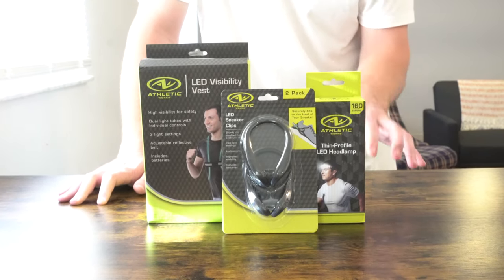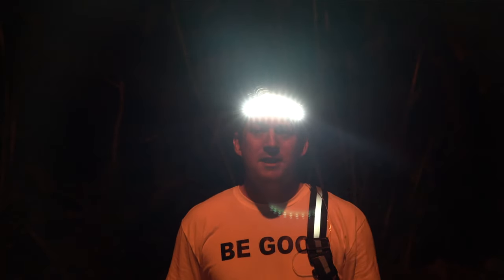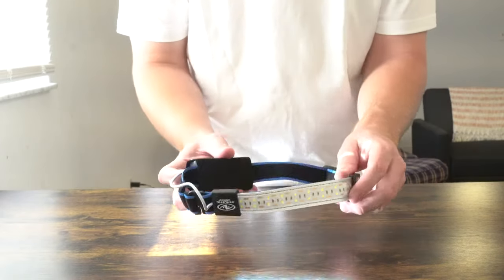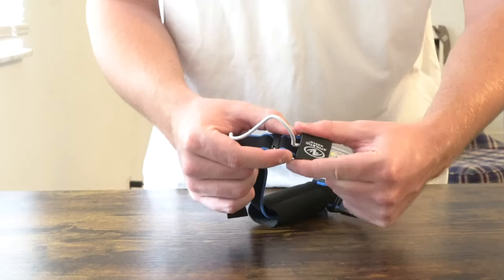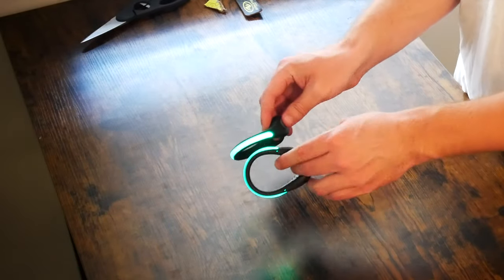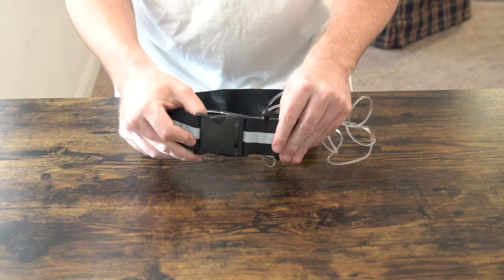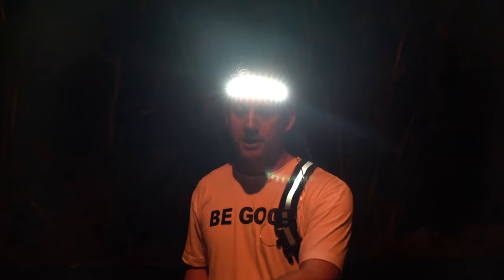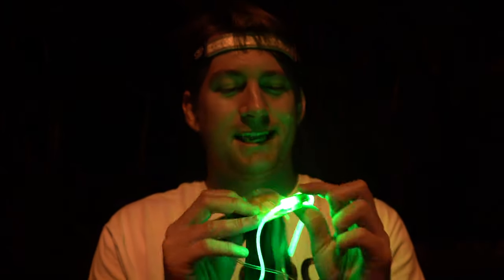Good To See. Athletic Works Wearable LED Lights Unboxing + First Impression's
John Warminski

Big-Box Good

Convenience Good

Vendor Good

John Warminski